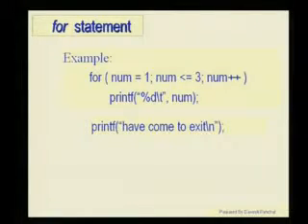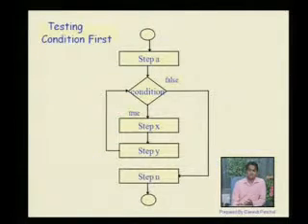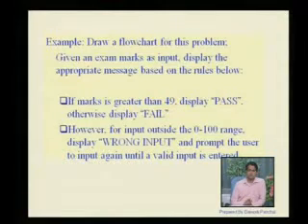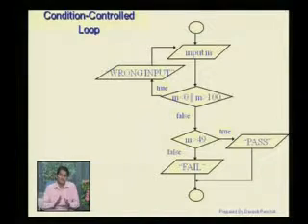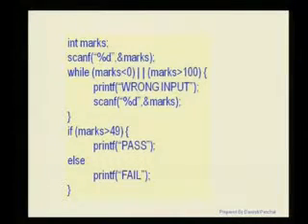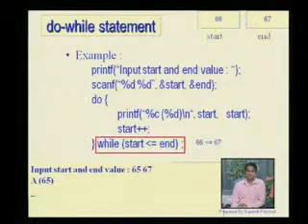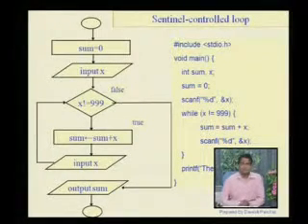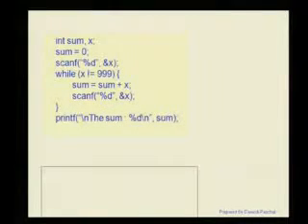Daxesh Panchal Control Structures in C CPU 2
Daxesh Panchal - Parul Institute of Engineering & Technology (Degree),Control Structures in 'C'- Looping statements, Nesting of control structures, break and continue statement, goto statement.